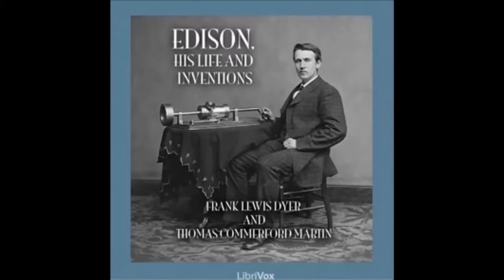The Long Cement Kiln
Edison, His Life and Inventions (Audio Book)
by Frank Lewis Dyer and Thomas Commerford Martin

A detailed biography of Thomas Alva Edison, inventor of such things as the telephone, the microphone, the electric motor, the storage battery, and the electric light. In the words of the authors, "It is designed in these pages to bring the reader face to face with Edison; to glance at an interesting childhood and a youthful period marked by a capacity for doing things, and by an insatiable thirst for knowledge; then to accompany him into the great creative stretch of forty years, during which he has done so much. This book shows him plunged deeply into work for which he has always had an incredible capacity, reveals the exercise of his unsurpassed inventive ability, his keen reasoning powers, his tenacious memory, his fertility of resource; follows him through a series of innumerable experiments, conducted methodically, reaching out like rays of search-light into all the regions of science and nature, and finally exhibits him emerging triumphantly from countless difficulties bearing with him in new arts the fruits of victorious struggle."
(Summary by Justin Barrett, with authors' quote taken from the work itself)